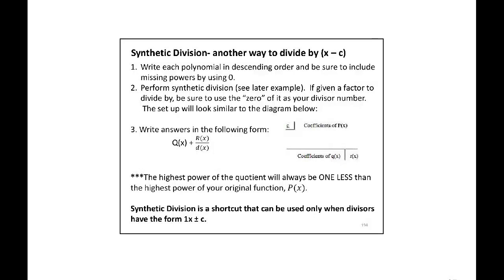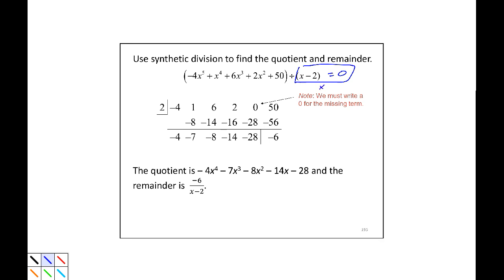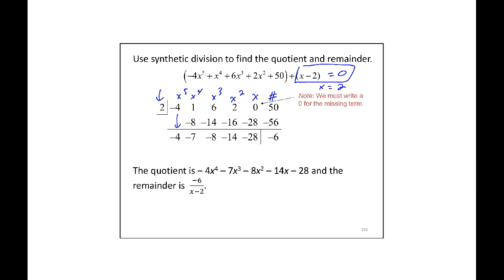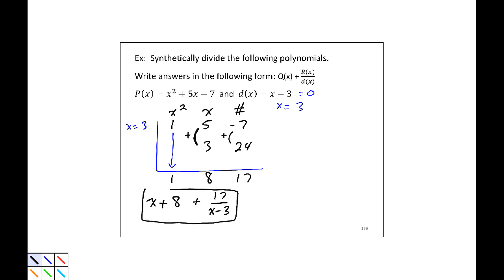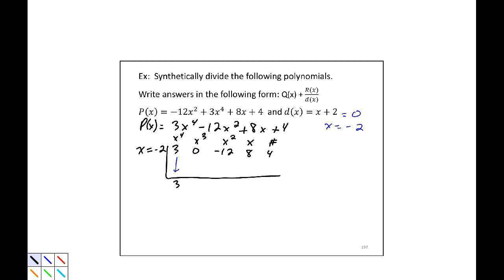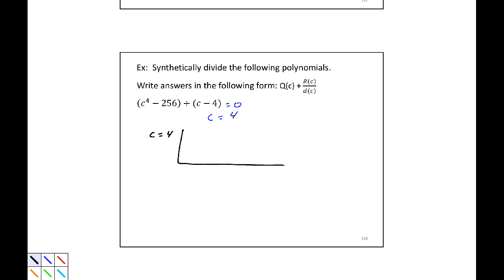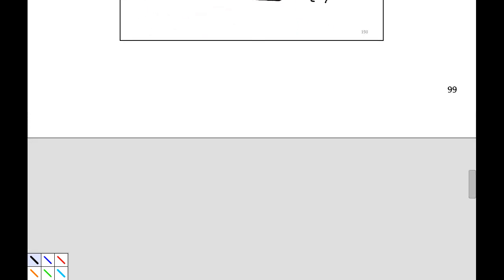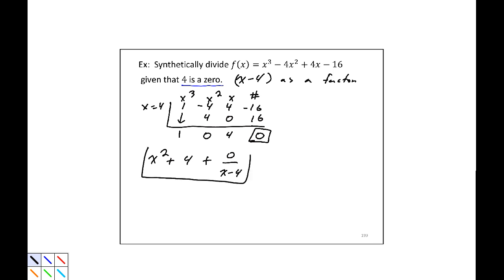3.4C Divide a polynomial by a linear factor using synthetic division